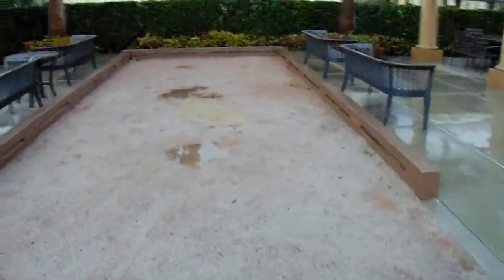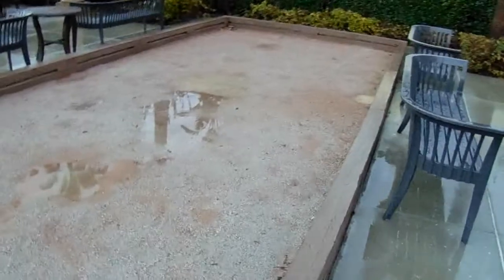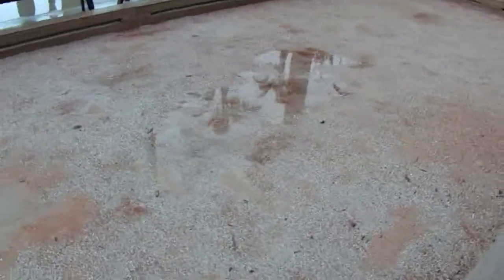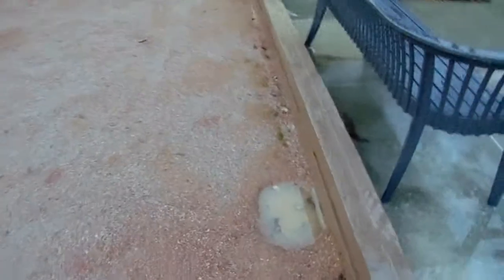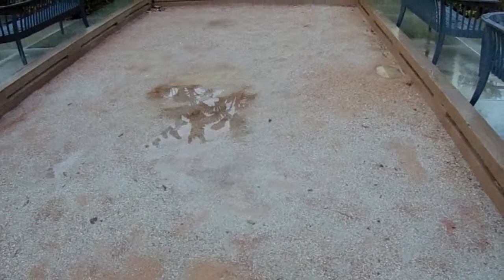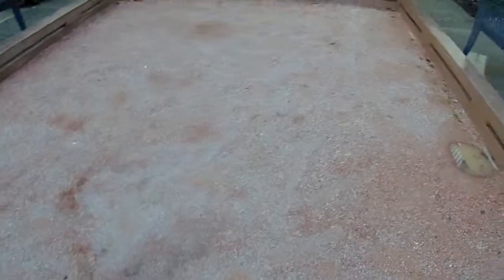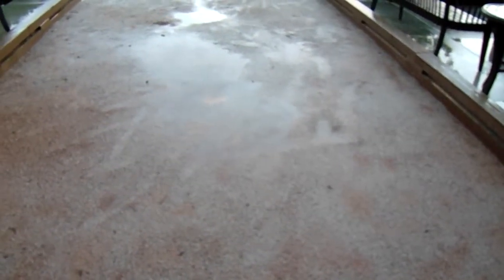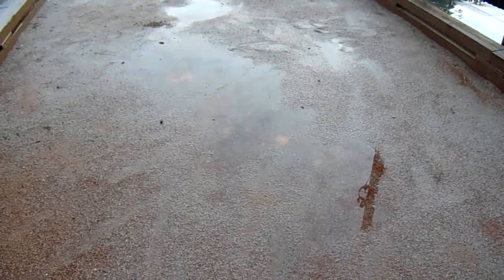Bocce Ball Court Drainage Failures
Want to use on those "no oyster shell" "no decomposed granite" top soil, clay or other "special blended" material mixes, then be prepared for badly draining very hard to maintain bocce ball court.
When water does not drain through the playing surface the water begins to form pools. Pooling of water can prevent play during spring and summer thunderstorms. Small or large pools of water also cause silt to sumps to form in the court which harden and become difficult to rake out, resulting in poor play conditions.